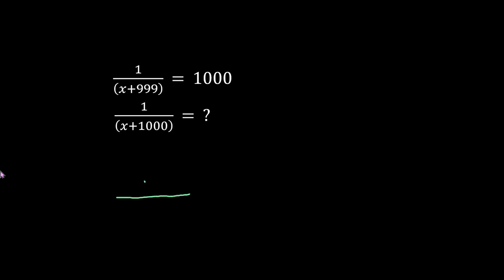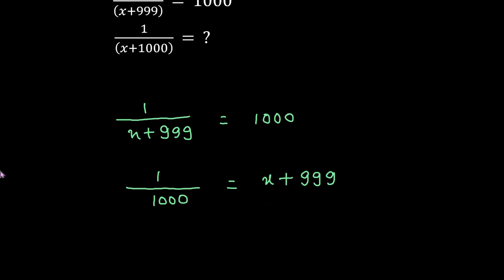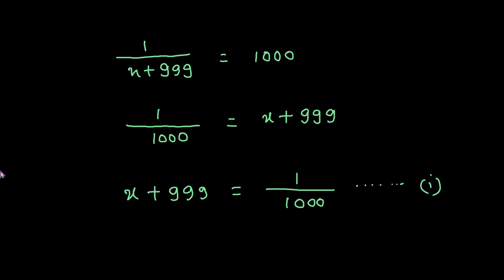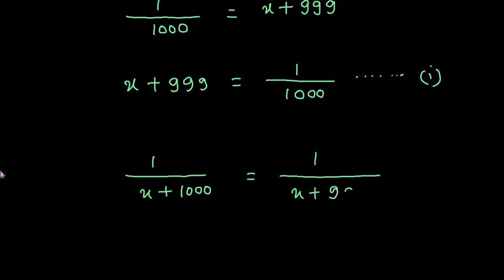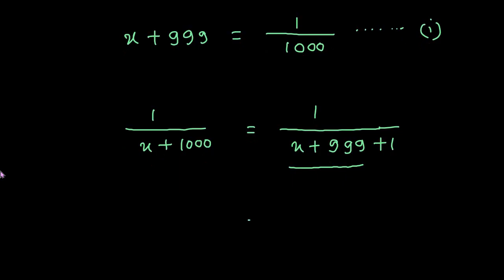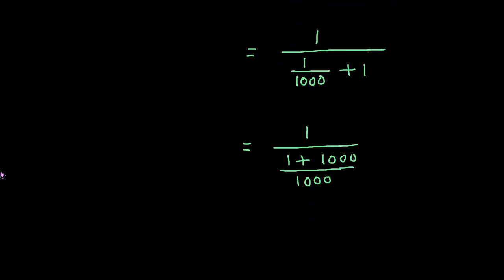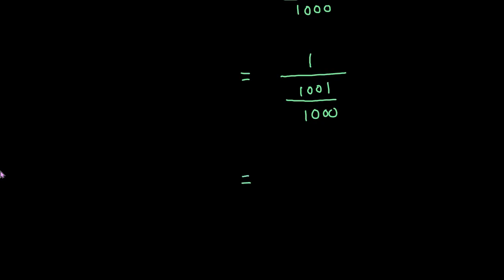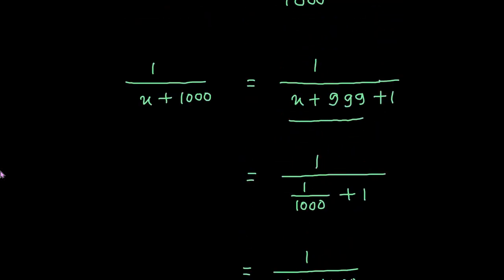Can you solve this simple Fractional Problem.